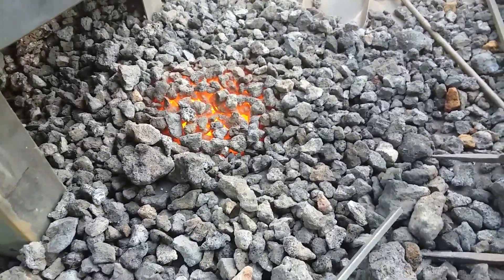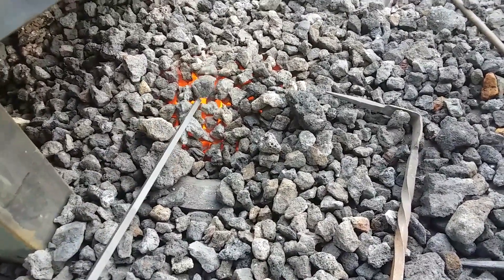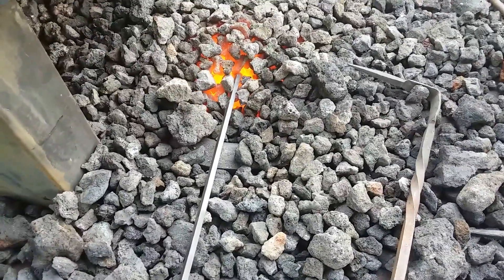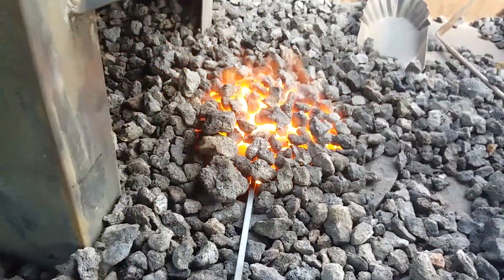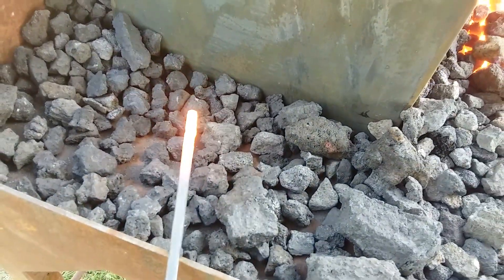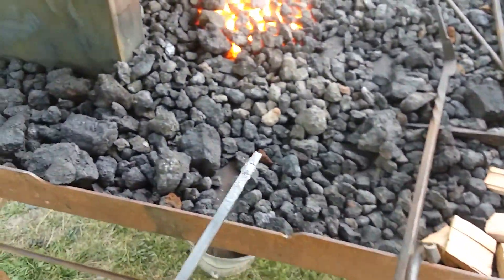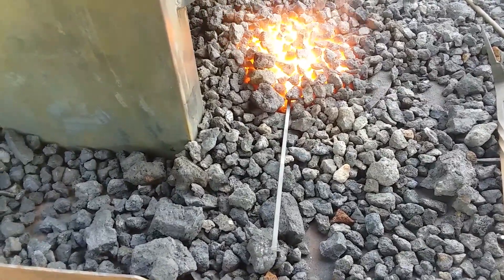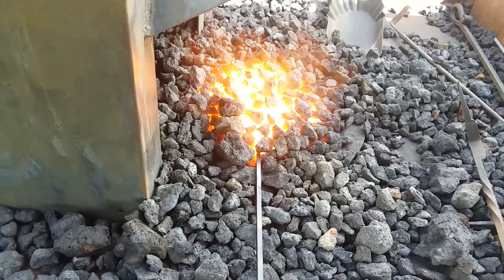Burning Metal!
If it gets hot enough, iron will oxidize fast enough to literally burn away. Worth a try?